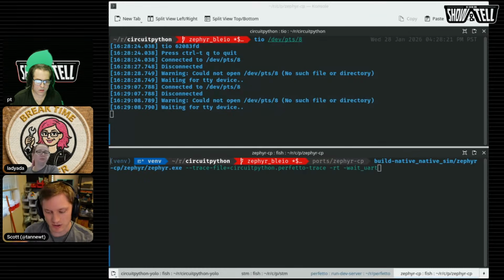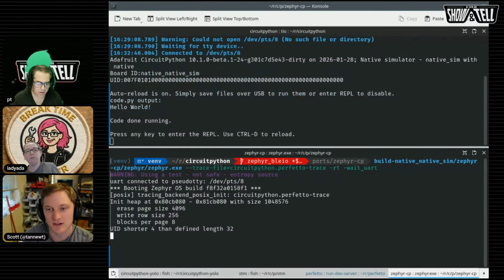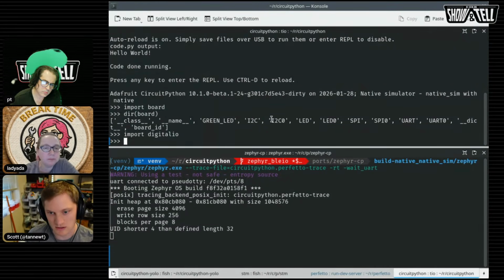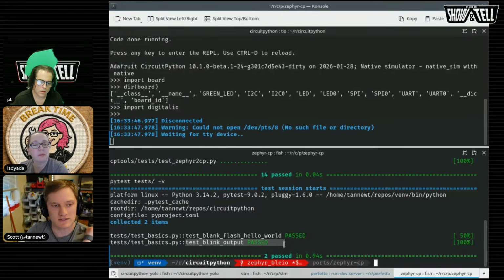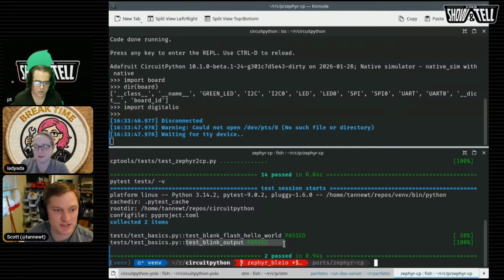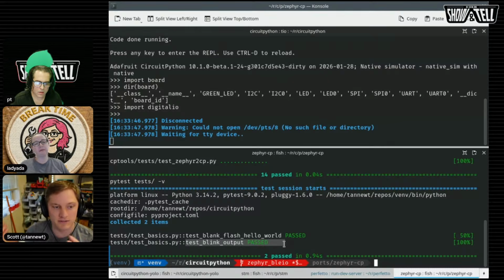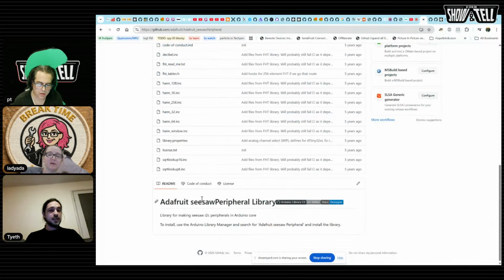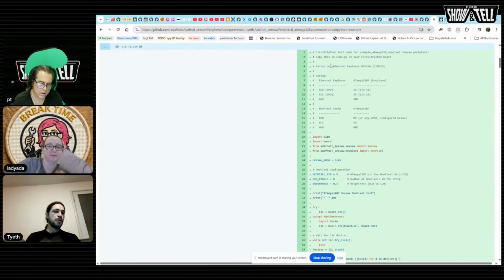SHOW and TELL 1/28/2026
Scott @01:08 - Zephyr native simulator

Erin @11:15 - Infrared privacy hat

@13:56 - product pick of the week demo 16 channel PWM driver

Tim @18:53 - molt bot raspberry pi and tft

Noe @23:48 - audio project with propmaker feather and color sensor with lego duplos

Dan @27:33 - Fruit Jam OS screensavers

Tyeth @31:56 - Atmega 328 I2C connection with seesaw